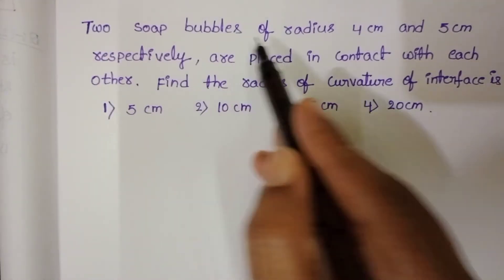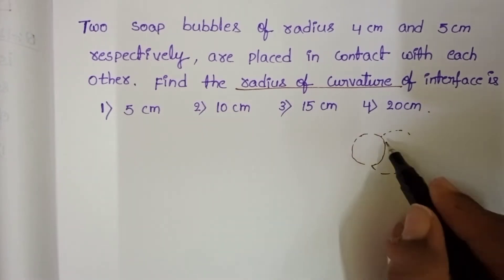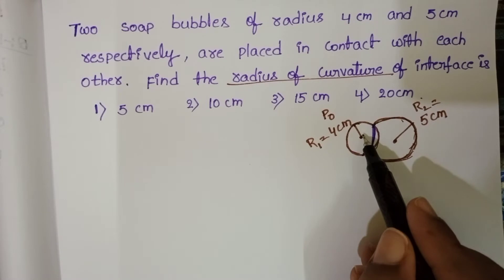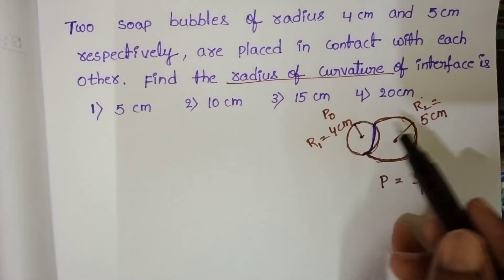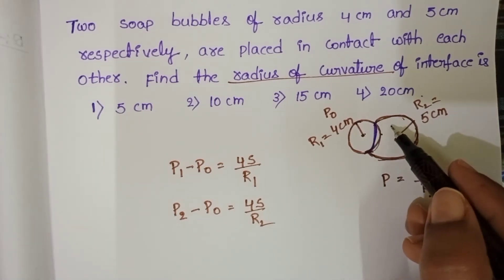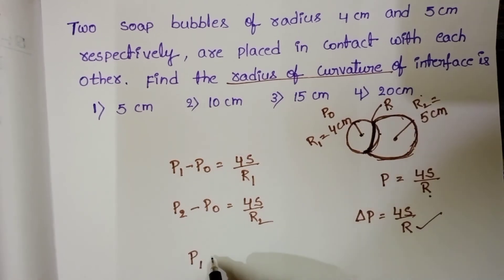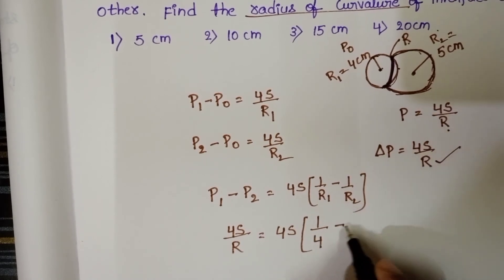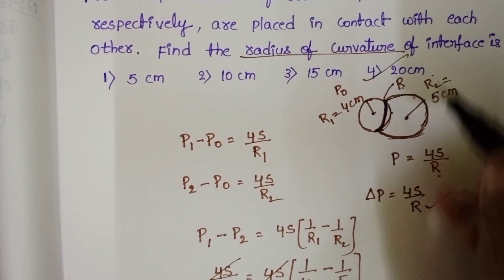two soap bubbles of radius 4cm and 5 cm respectively,are placed in contact with each other.find radi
two soap bubbles of radius 4cm and 5 cm respectively, are placed in contact with each other.find the radius of curvature of interface
is
jee mains 2022,24 th june shift 1
NUMERICALS ON FLUID MECHANICS
SURFACE TENSION